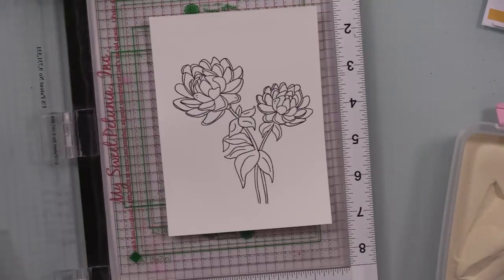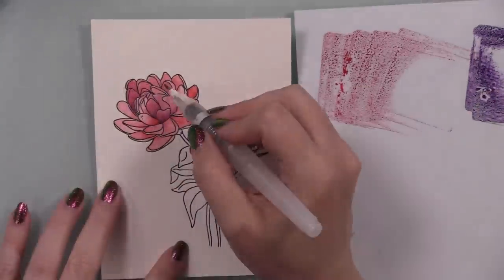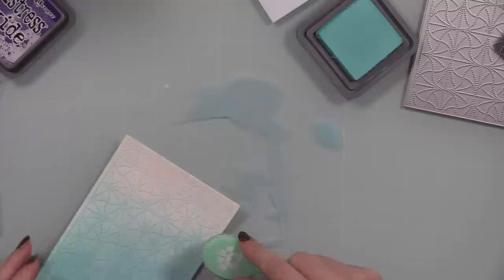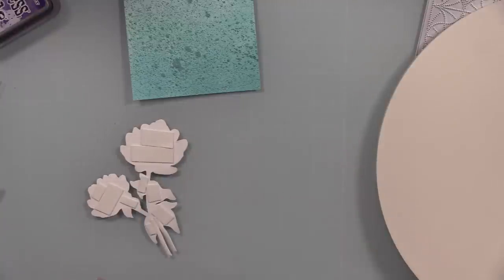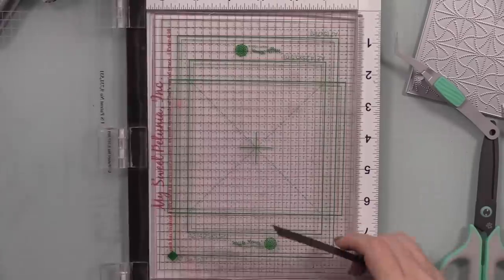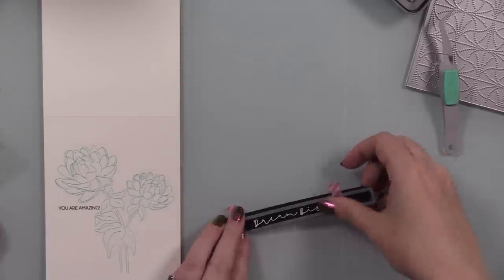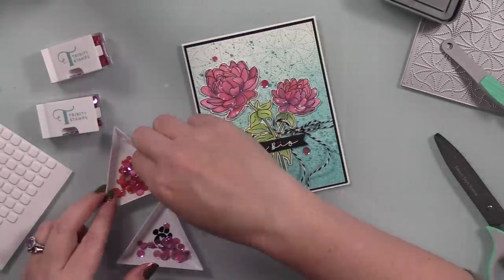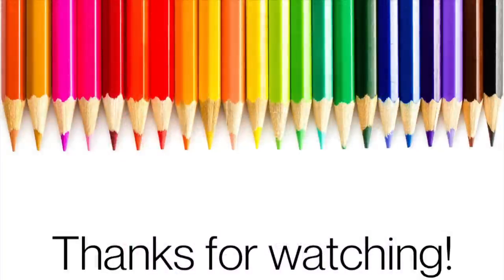STAMPtember 2023 Limited Edition Exclusive | Alex Syberia Designs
• Simon Says Stamp Rhythm Link Pinpoint Plate Wafer Die

• PLATINUM SIX Die Cutting Machine with Universal Plate System